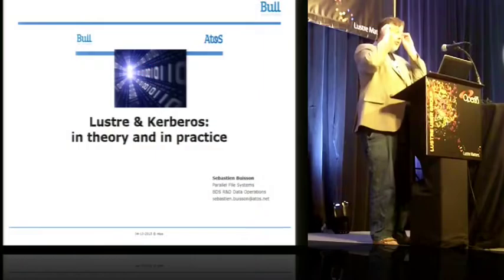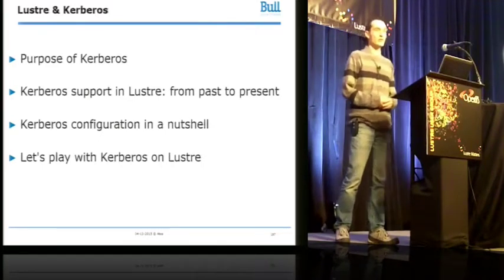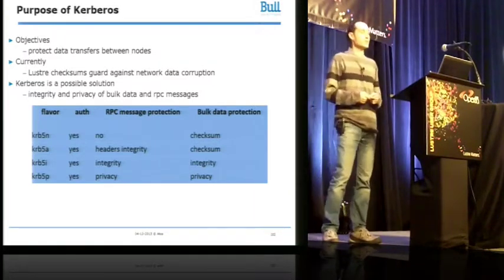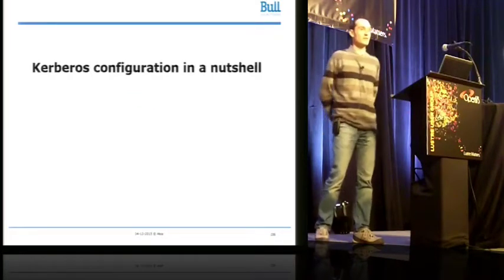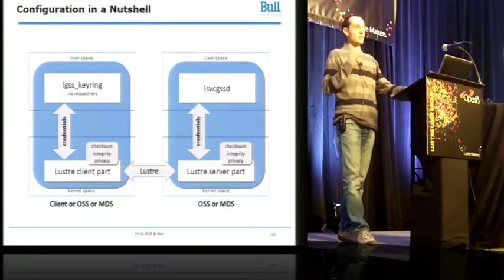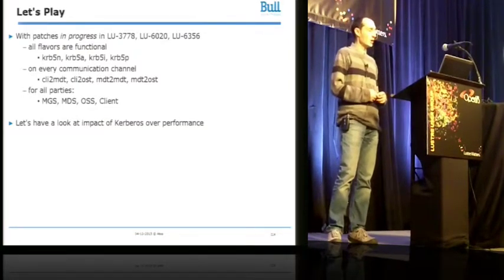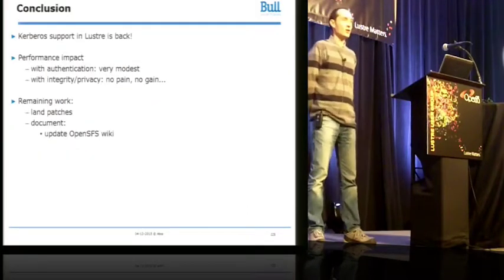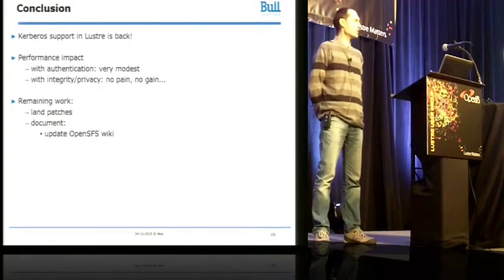Lustre & Kerberos: In Theory and In Practice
In this video from LUG 2015 in Denver, Sebastien Buisson from Bull Atos presents: Lustre & Kerberos: In Theory and In Practice.